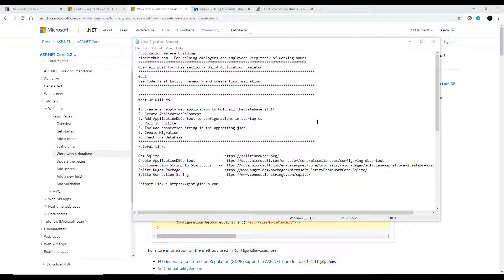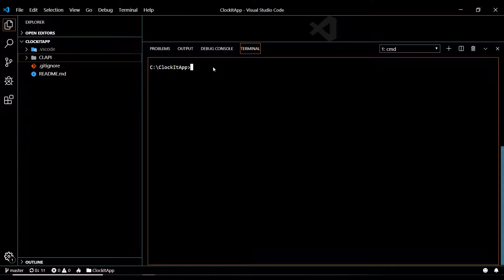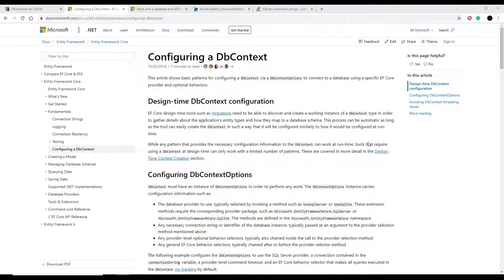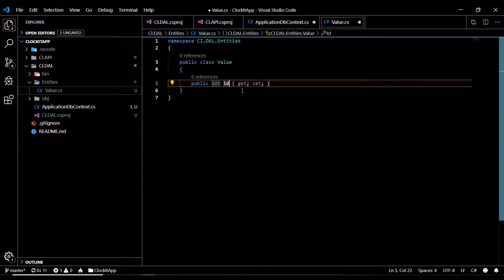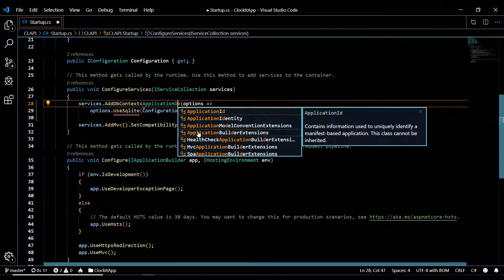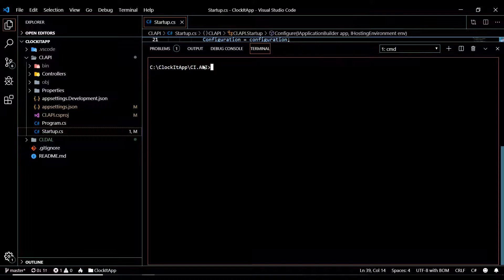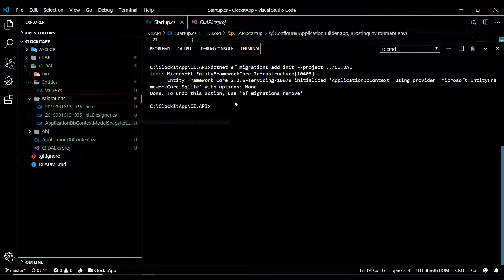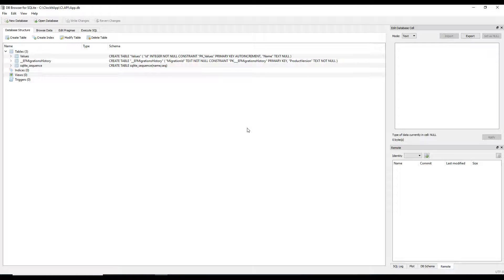Video 5 | Use Code First Entity Framework and create first migration